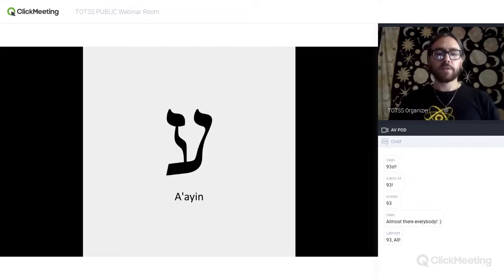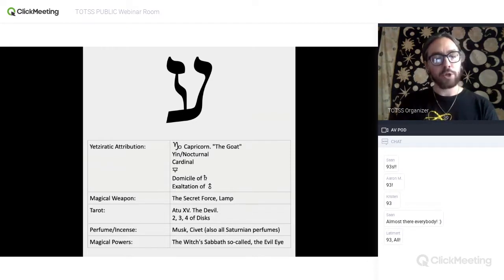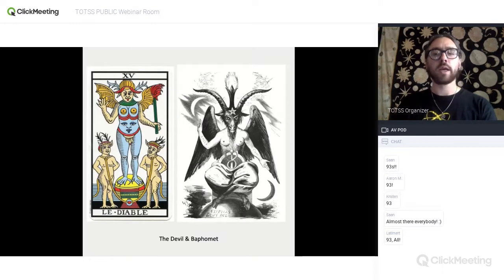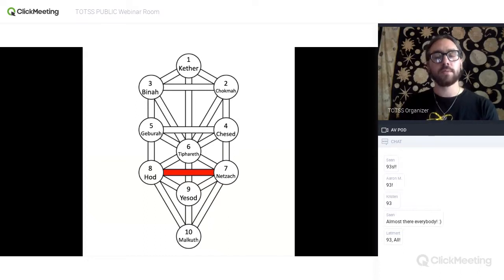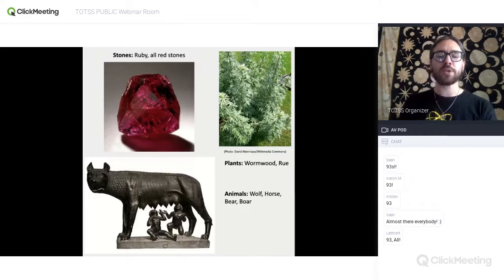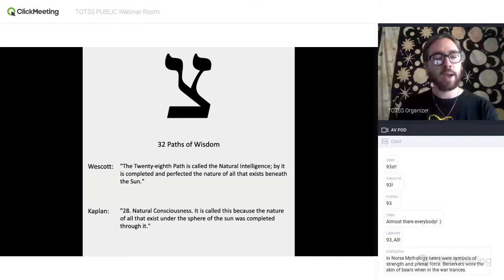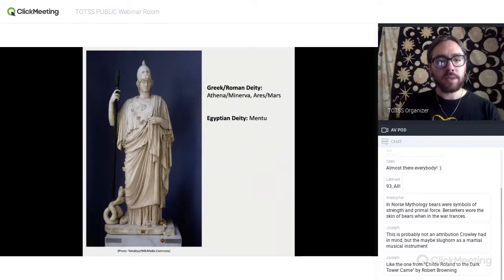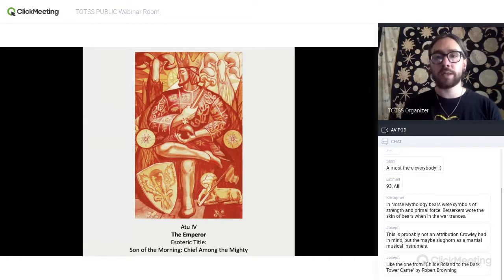A'ayin, Peh, Tzaddi (Paths, Letters, & Correspondences #10)